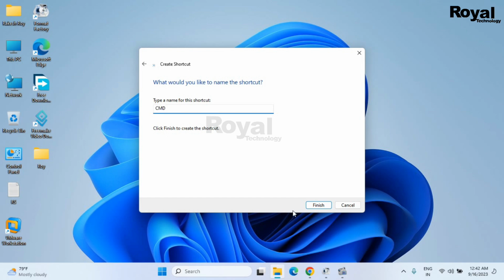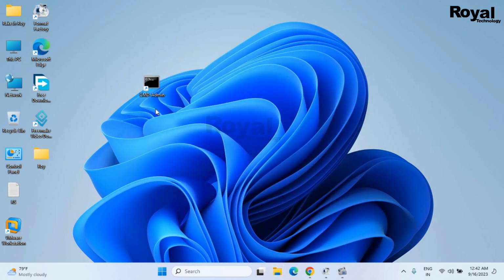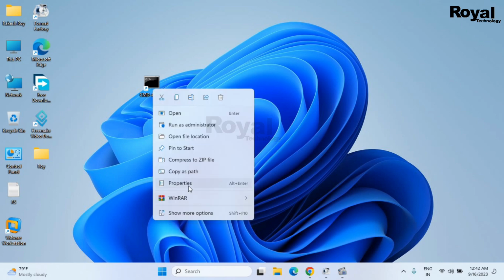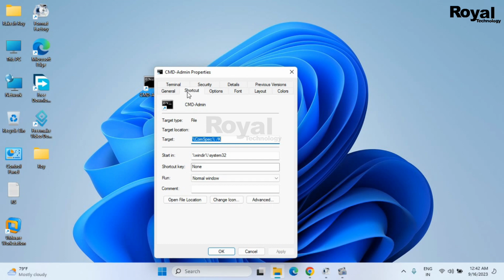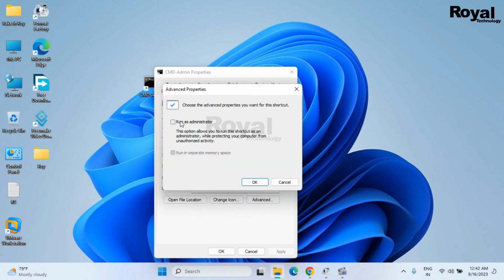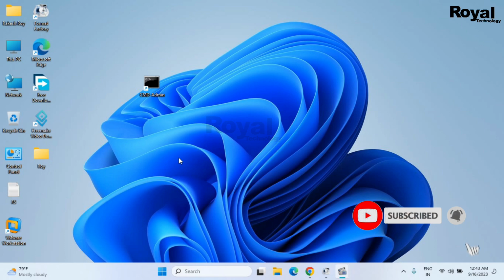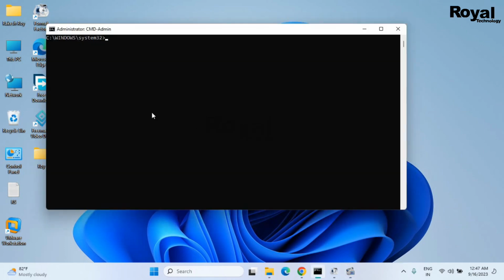How to Create an Administrator CMD Shortcut on Windows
Welcome to our tutorial on creating an Administrator CMD (Command Prompt) shortcut on Windows. This quick and easy process will give you elevated privileges for running Command Prompt commands.

In this step-by-step guide, we'll walk you through:

Creating the Administrator CMD shortcut.
Customizing shortcut properties.
Practical uses of an elevated Command Prompt.
Running CMD as an administrator can be incredibly useful, especially for system maintenance, troubleshooting, or executing commands that require elevated permissions.

CAMERA Canon 200D Mark 2
2nd Camera Canon 90D
50MM LENS
CAMERA TRIPOD

Regards,
Royal Technology
Rakesh Roy